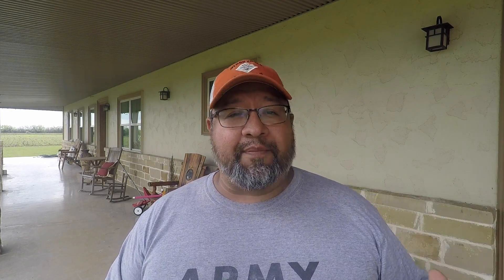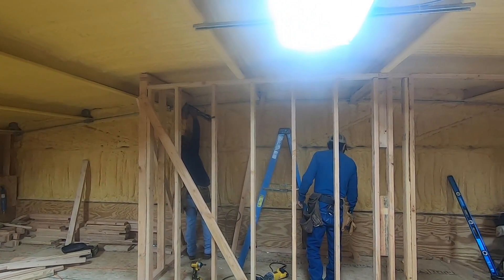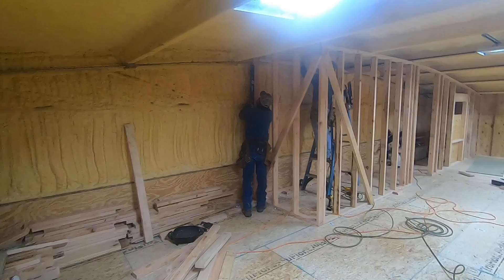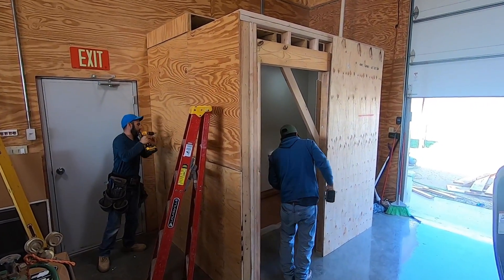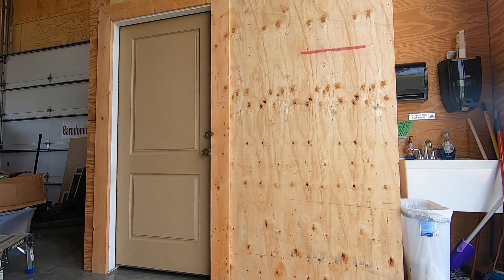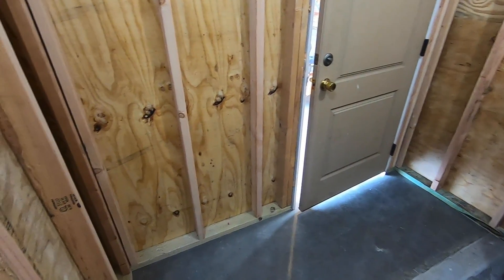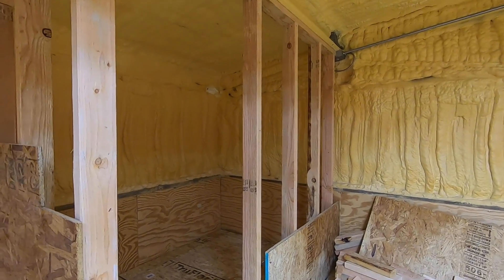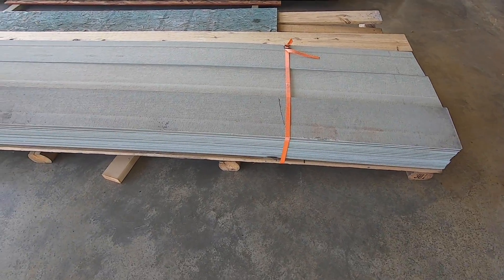Office Expansion Part 2 - The Barndominium Show - E97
Daniel takes you through days 3 and 4 of the expansion process.